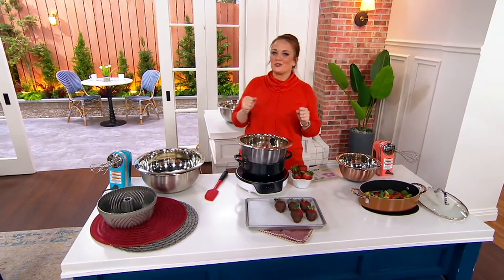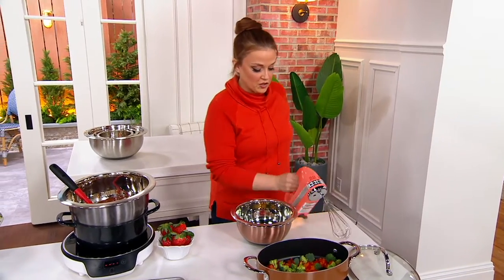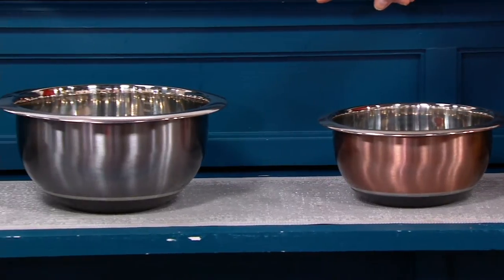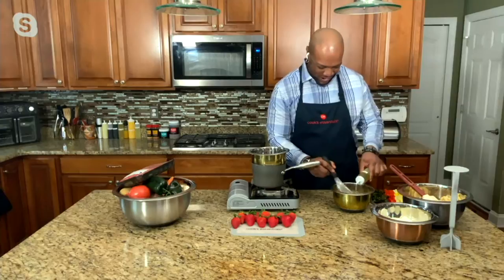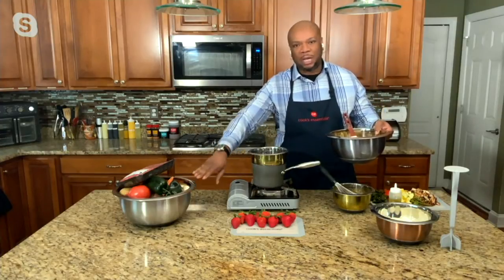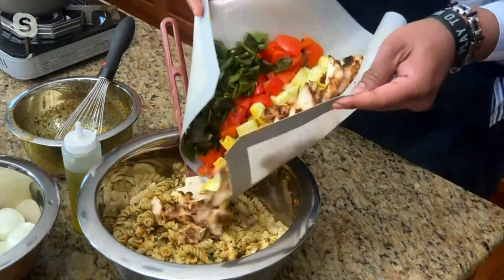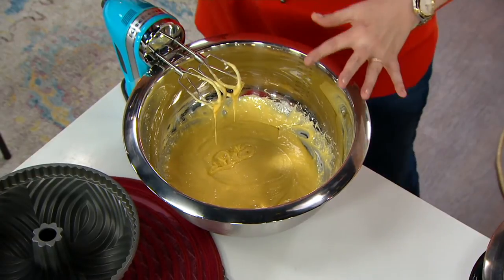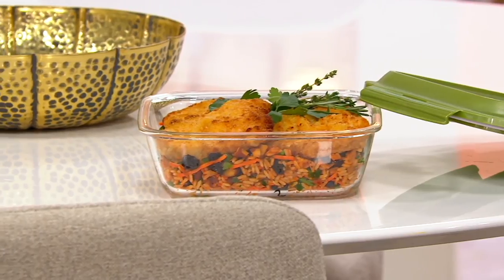Cook's Essentials Stainless Steel 4-Piece Mixing Bowl Set on QVC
Cook's Essentials Stainless Steel 4-Piece Mixing Bowl Set

Gooey brownie batters. Perfect mashed potatoes. Mouthwatering marinades. Stir and mix with ease in these sturdy stainless steel bowls. From Cook's Essentials&reg; Kitchenware.